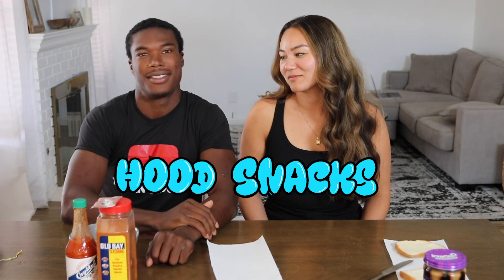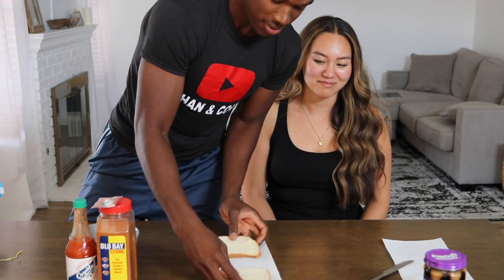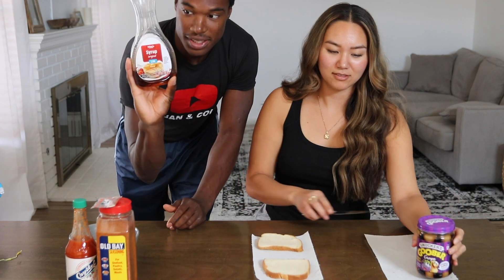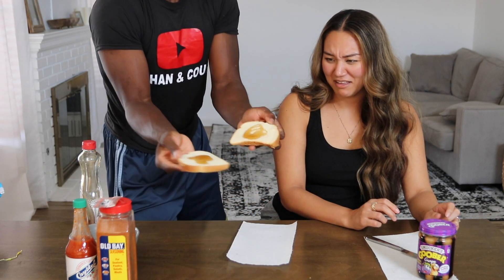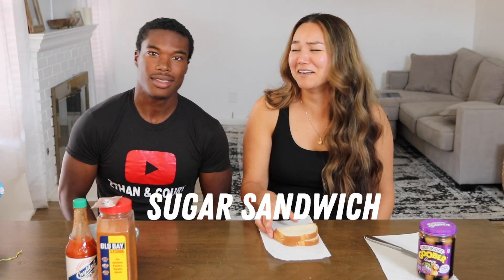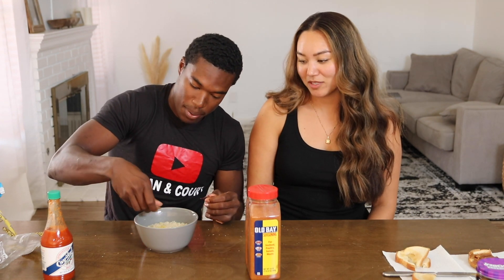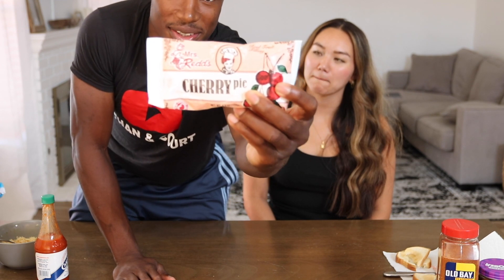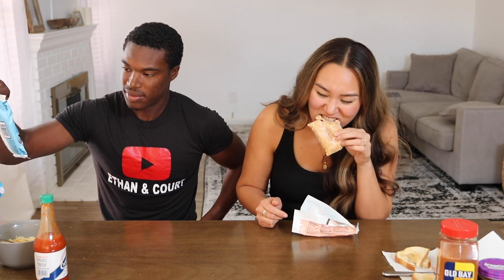ASIAN GIRLFRIEND TRIES HOOD SNACKS | ETHAN & COURT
Court tries Ethan's "hood snacks" he grew up eating

Our Journey...